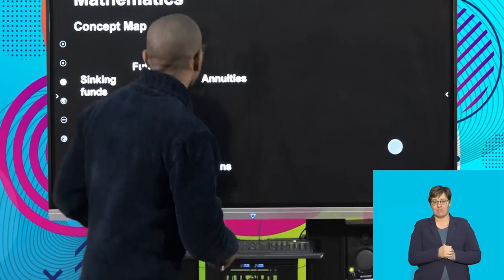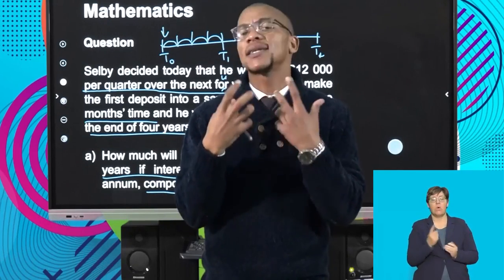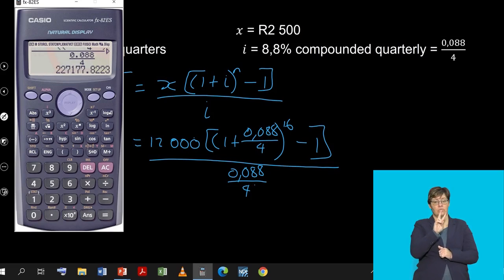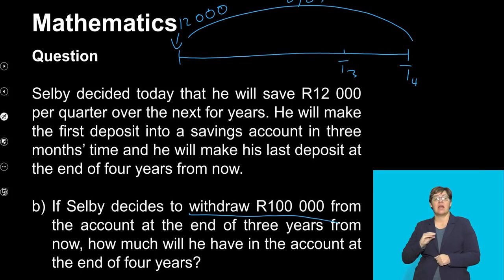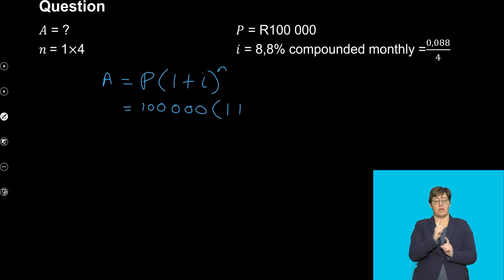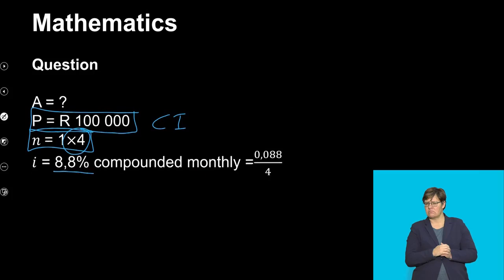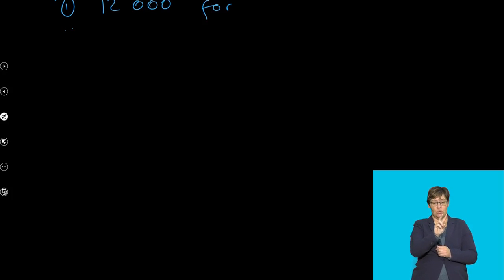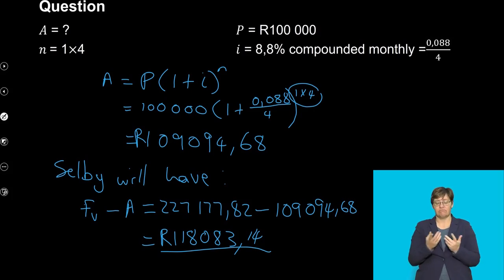Maths Grd 12 Revising Financial Mathematics S2